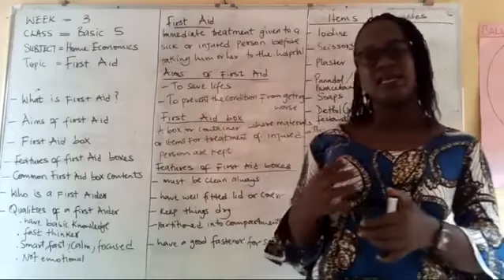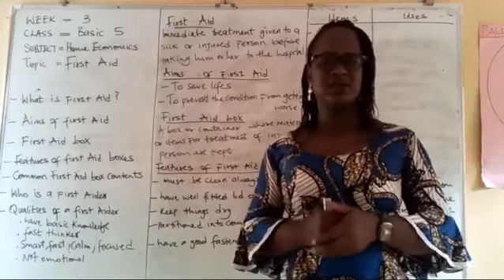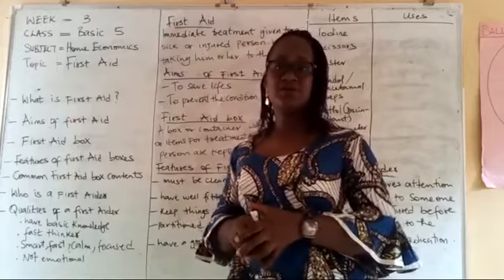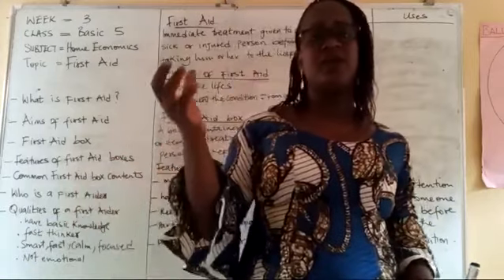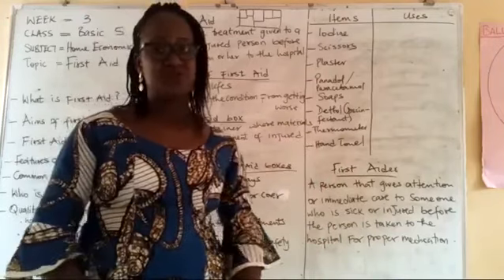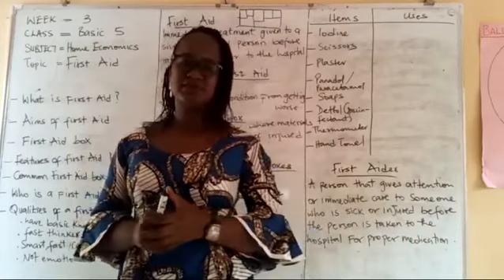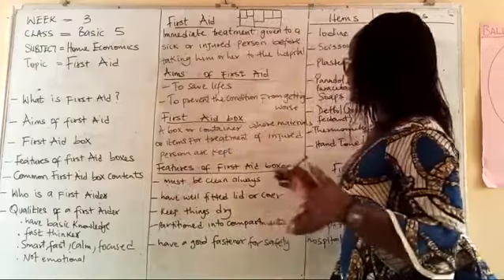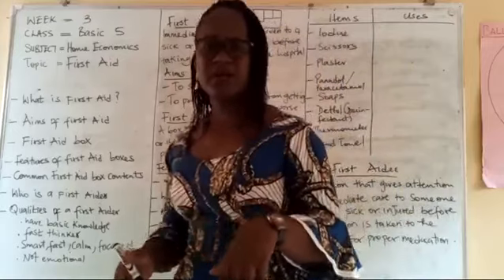First Aid- Home Economics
Ijeoma ONWUKEME